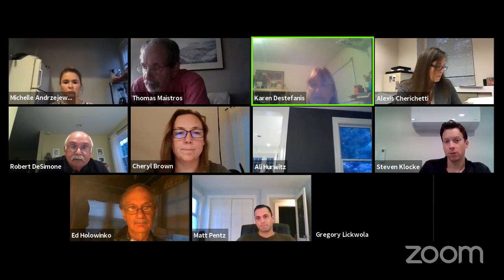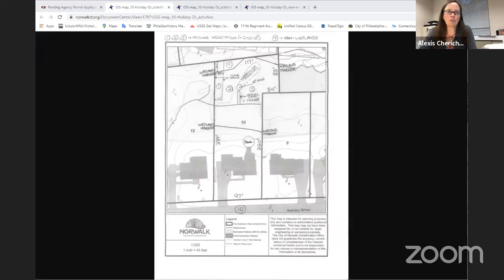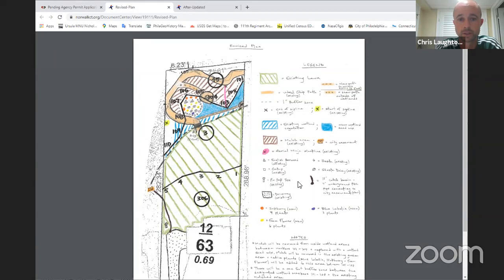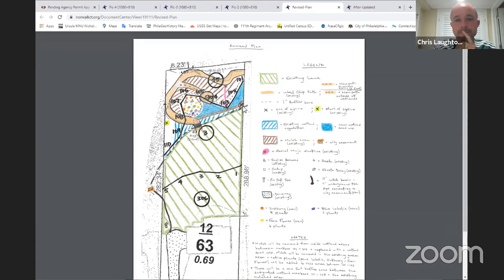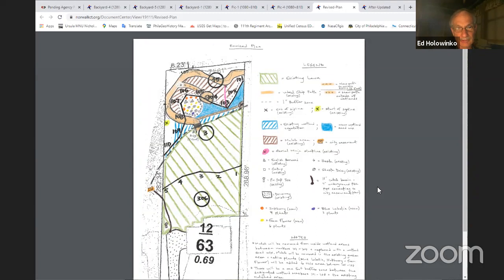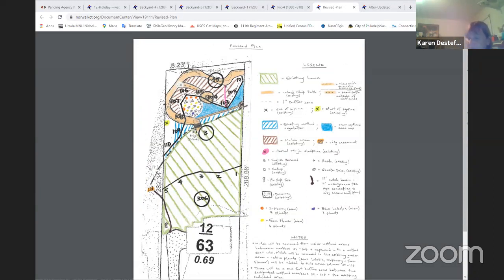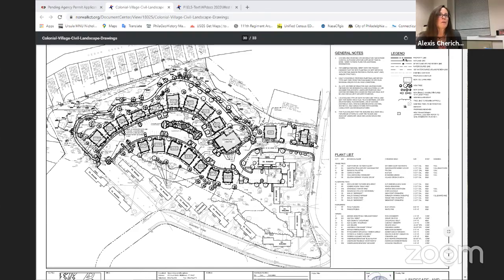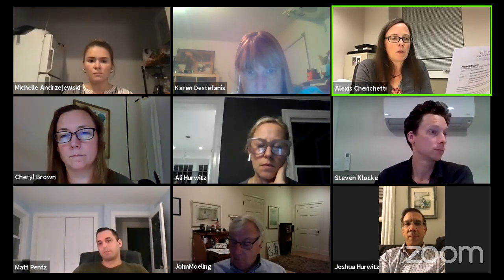Conservation Commission 9-29-2020